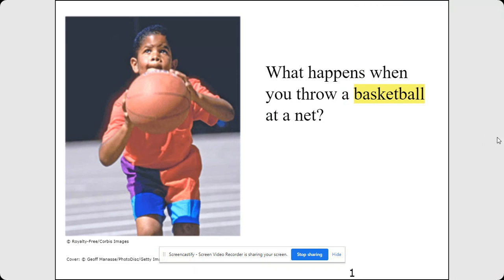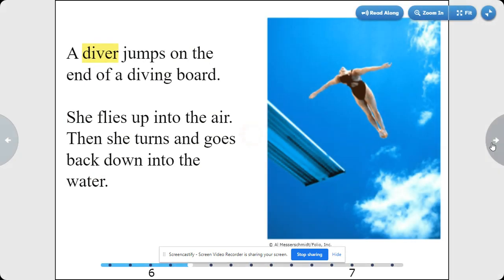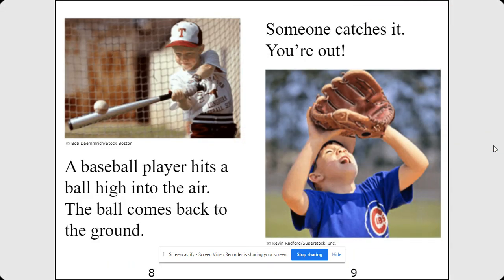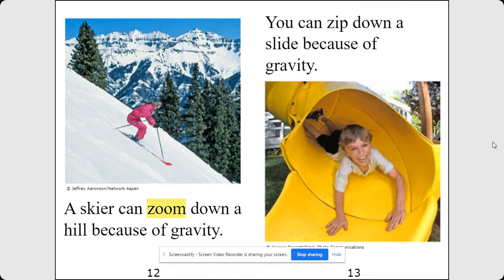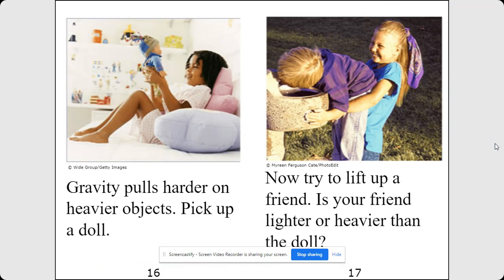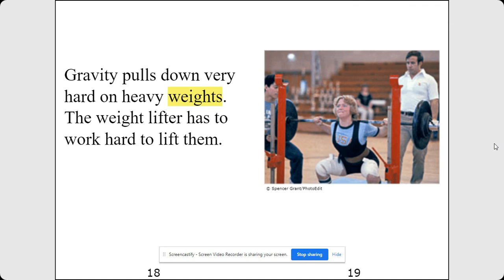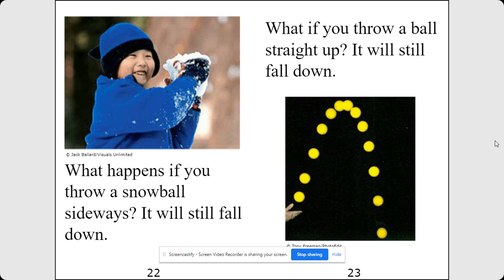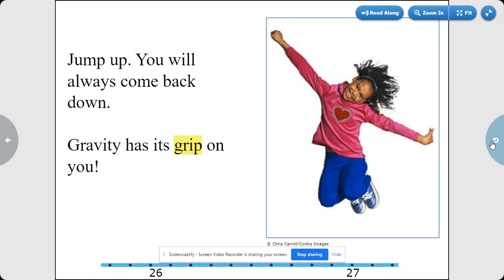What is Gravity? by Ms.Suzy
This book teaches the concept of gravity.